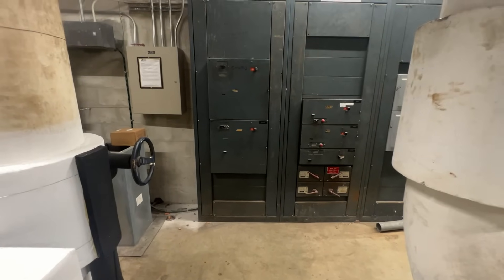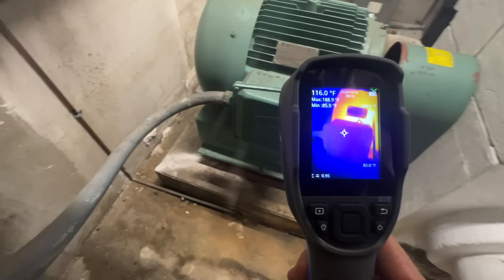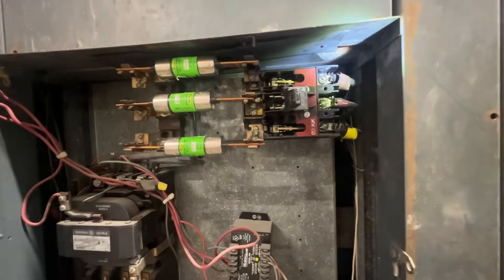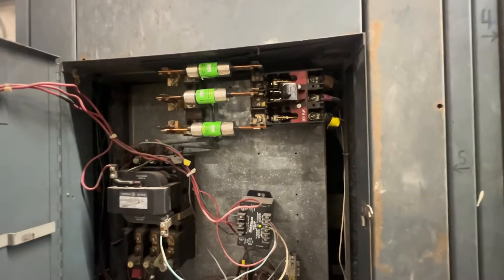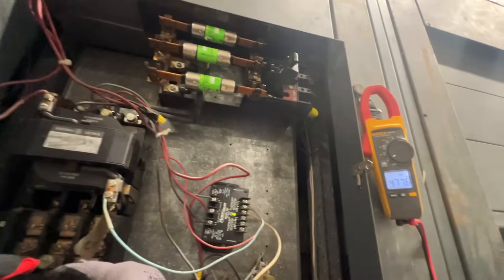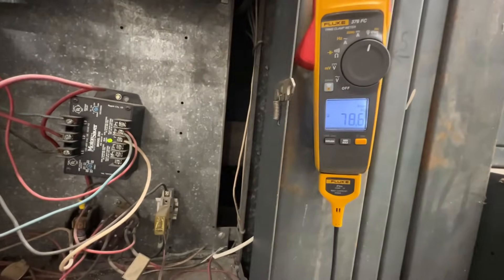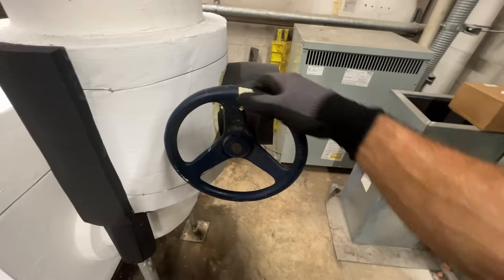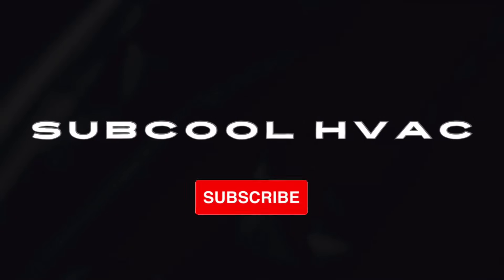Chilled Water Pump Blown 100 Amp Fuses | 60 HP Motor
Got a work order that the chilled water pump blew some fuses a week ago after morning start up been running ever since..  here’s what I found